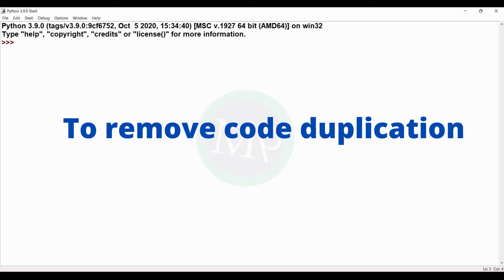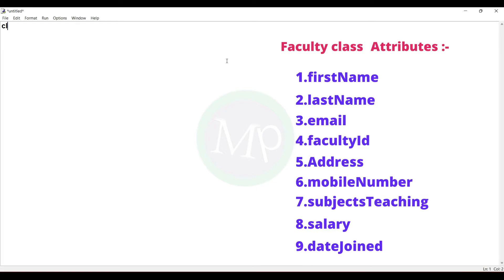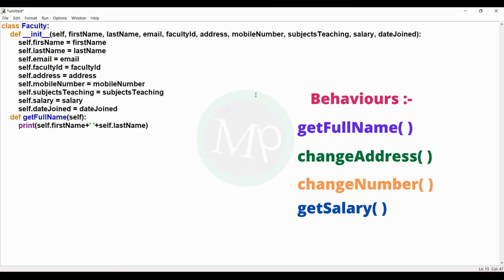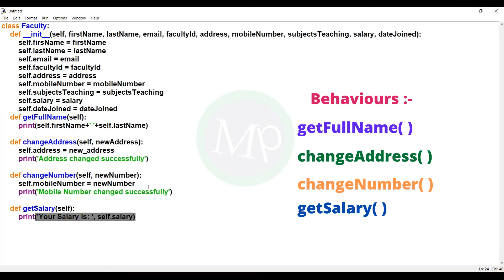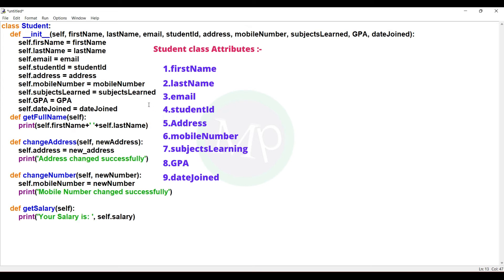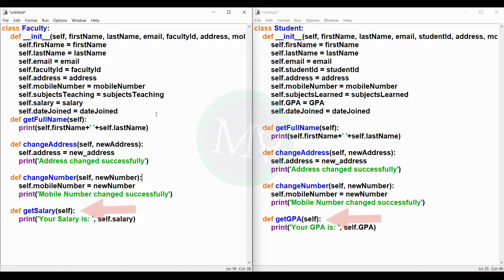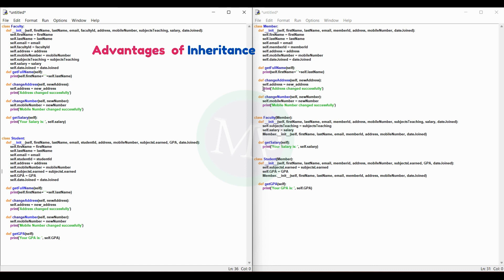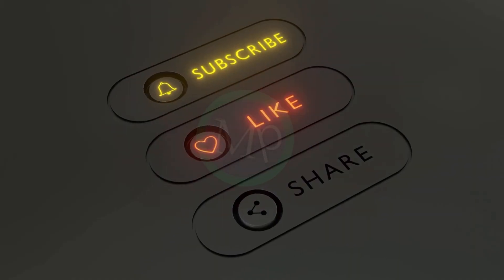#107 How To Remove Duplicate Code | Inheritance in Python | oops concepts | Python tutorials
In this how to remove duplicate code video, i explained
how to remove duplicate code in a code using inheritance concept in python in telugu and explained advantages and disadvantages of inheritance concept

And this is the object oriented programming tutorials part-5 video.